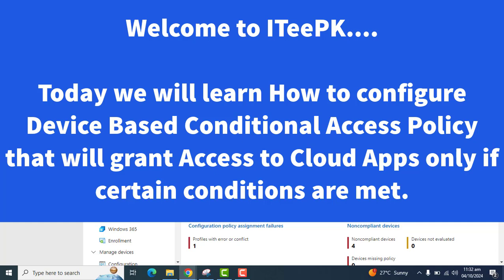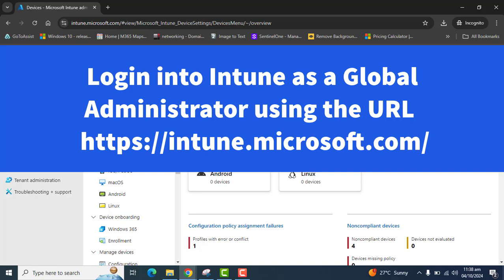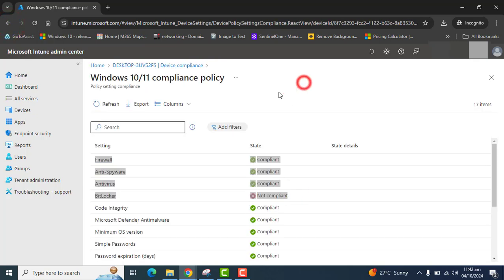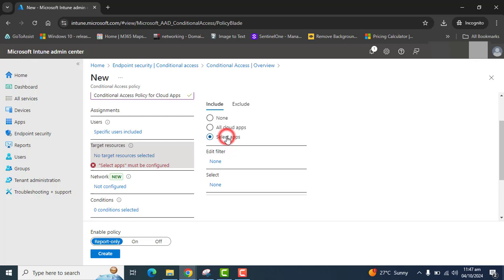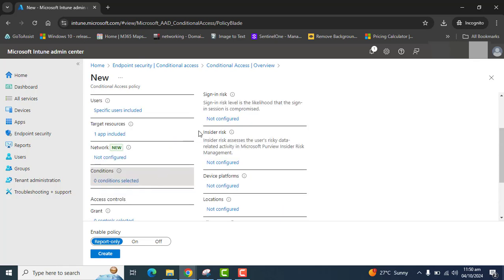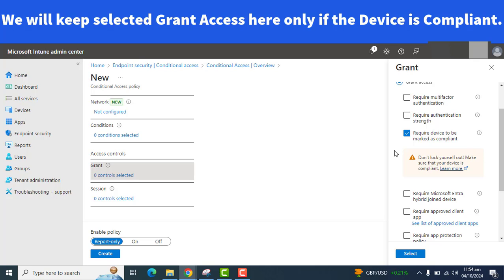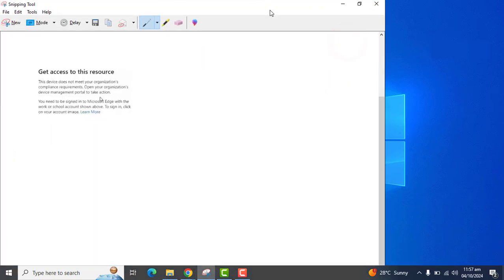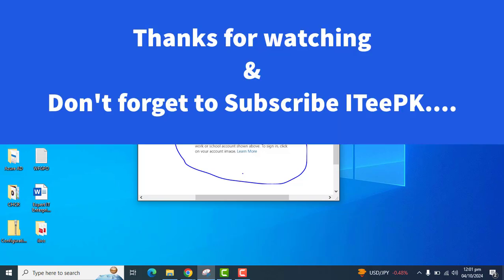Step-by-Step Guide to Device-Based Conditional Access Policy Setup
Unlock the Power of Device-Based Conditional Access! 🚀

In this comprehensive video, we provide a step-by-step guide to setting up Device-Based Conditional Access Policy (CA).
Learn how to safeguard your cloud resources and applications by ensuring only compliant devices can access them.

🛡️ What You’ll Learn:

How to configure a Device-Based Conditional Access Policy.
Step-by-step setup to ensure device compliance.
The impact on compliant vs. non-compliant devices.
Real-world implications for accessing cloud apps, desktop applications, and services.
📌 Key Points Covered:

What happens when you set up Device-Based Conditional Access
Why compliance is essential for device access
A thorough demonstration of scenarios involving compliant and non-compliant devices